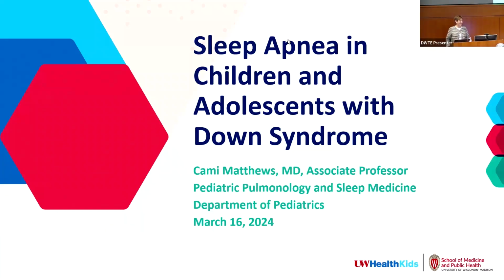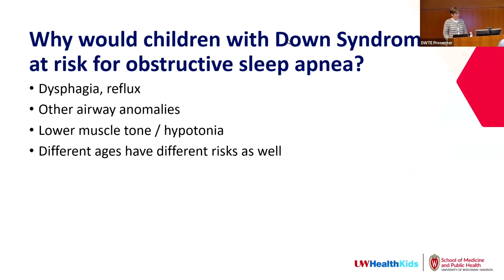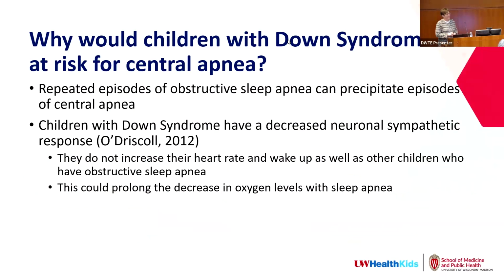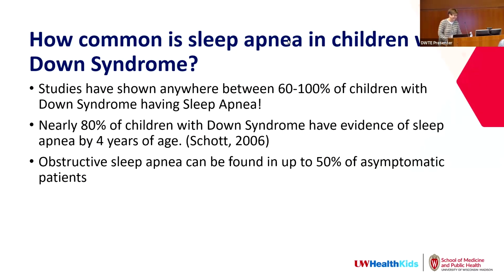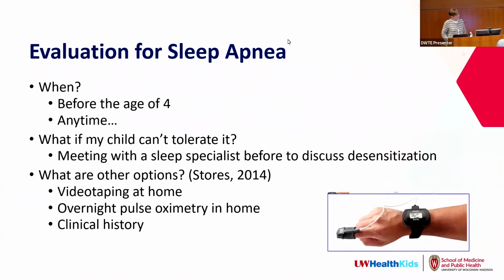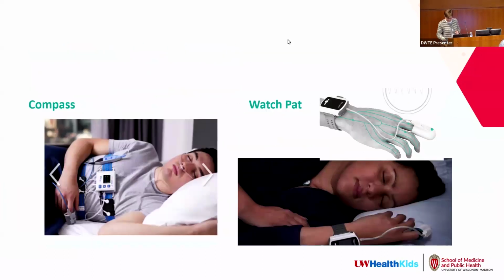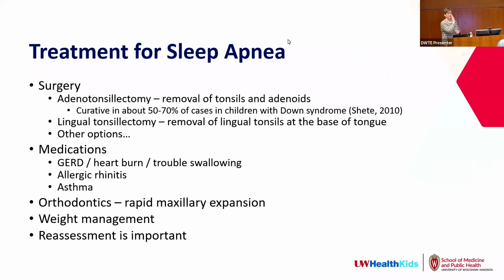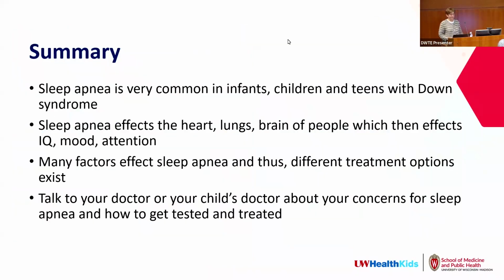2024 Day with the Experts: Down Syndrome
Talk by Cami Matthews, MD